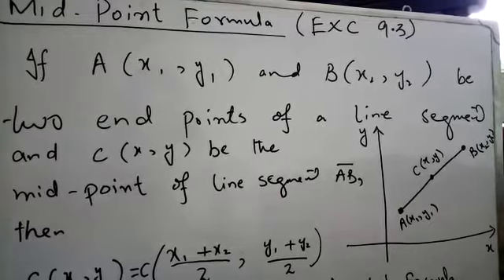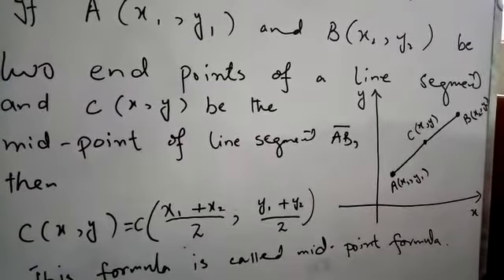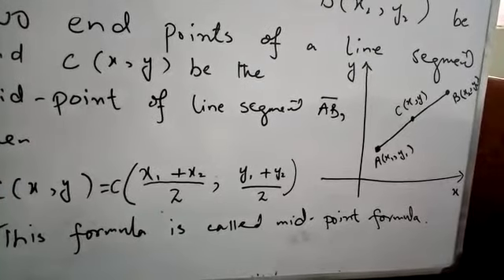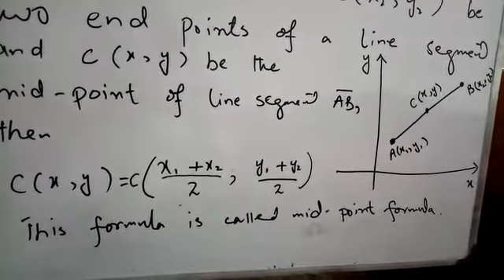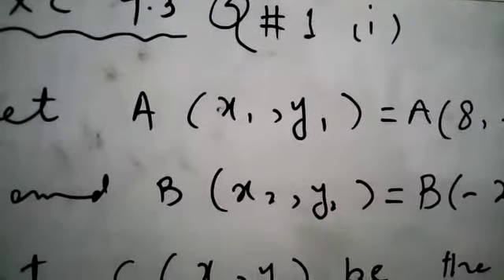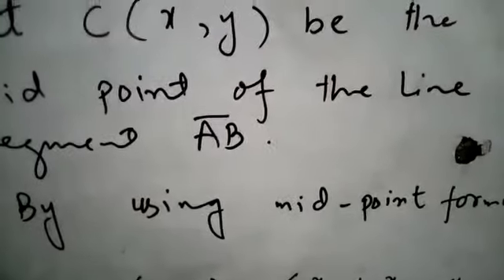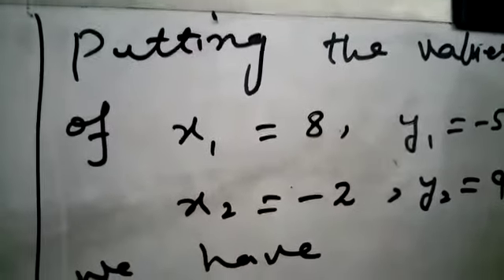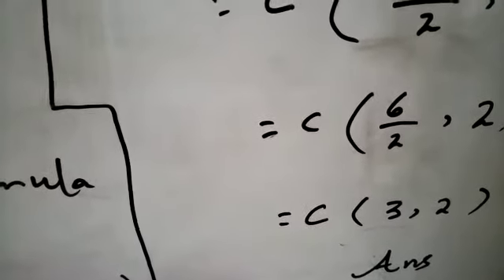Mid point formula Exc# 9.3 maths 9th